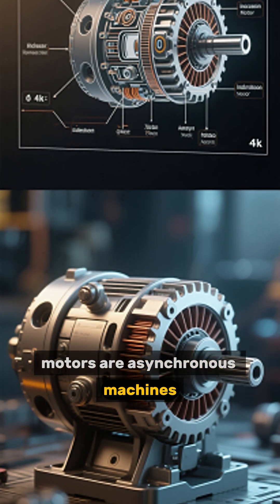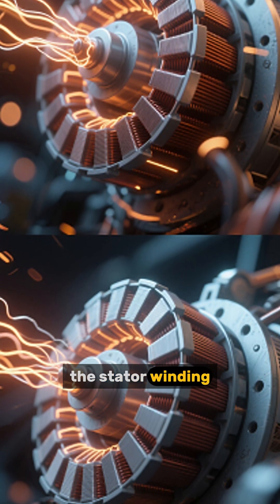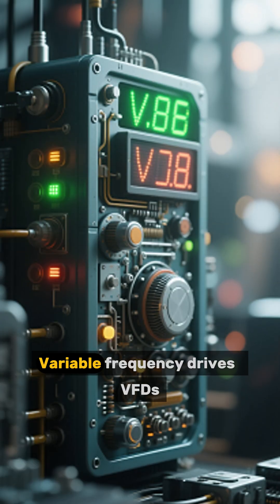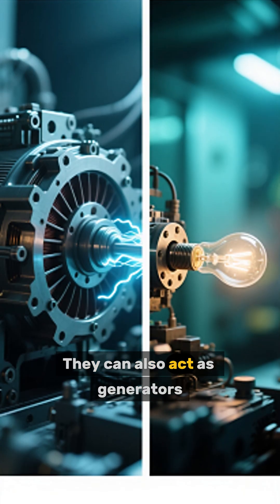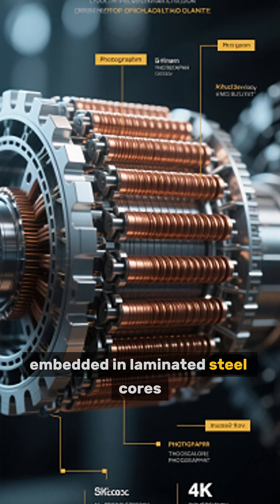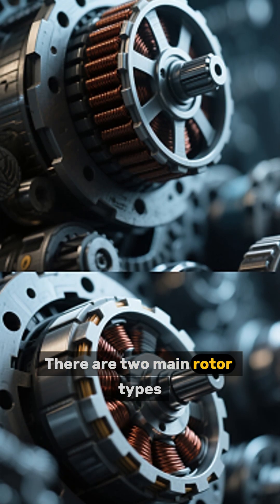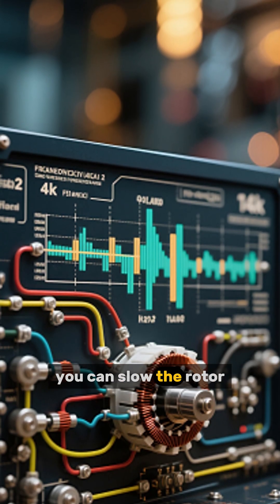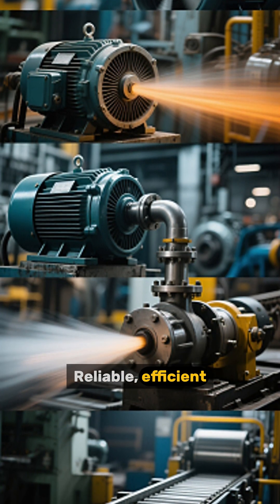Are Induction Motors More Efficient Than You Think 10 Surprising Facts Revealed